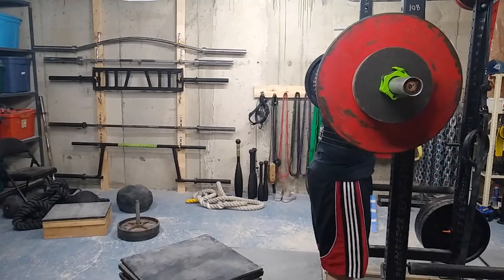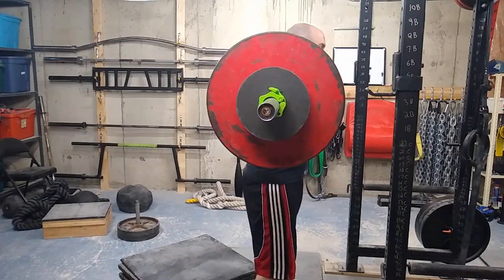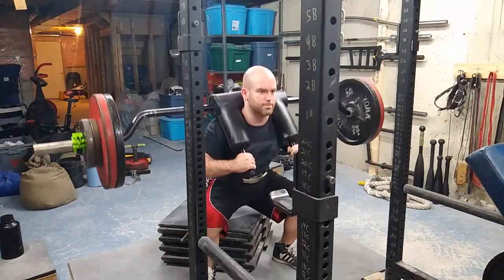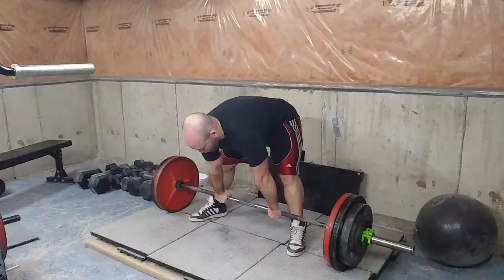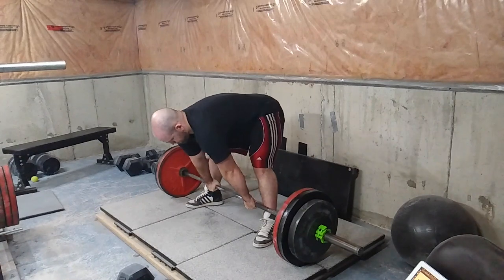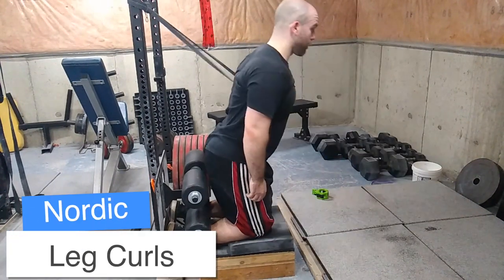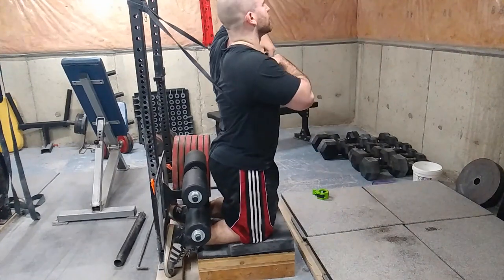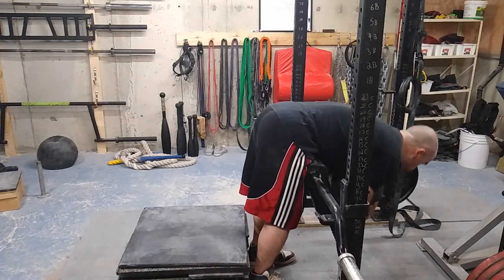Dynamic Lower Body Workout (Conjugate Method/Westside Barbell Workout Vlog)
Here is a dynamic lower body workout from the conjugate method or Westside barbell. In this workout I did box squats, sumo deadlifts, Nordic leg curls, back extensions and abs.

alpha destiny
kneesovertoesguy
Louie Simmons